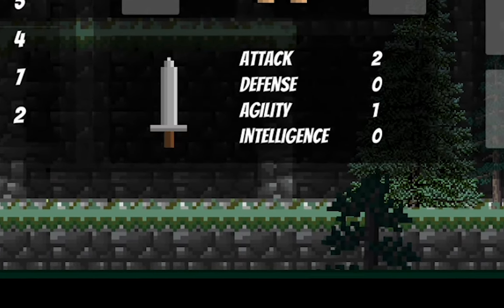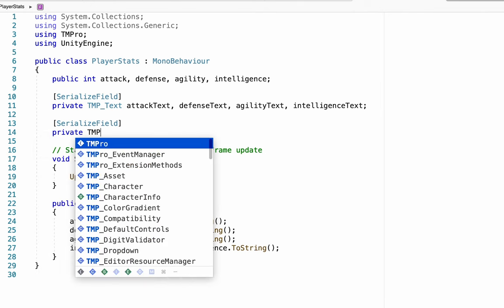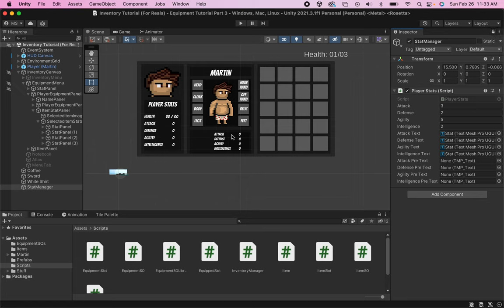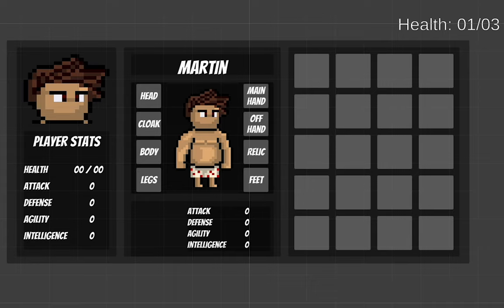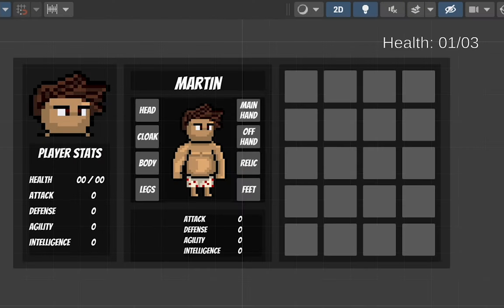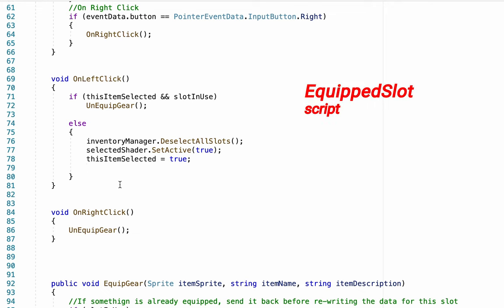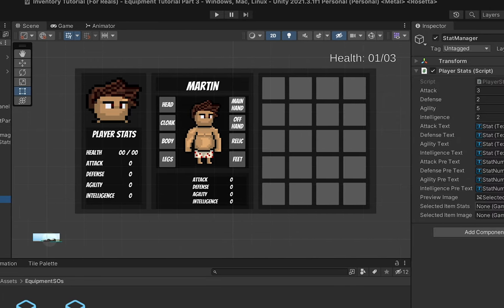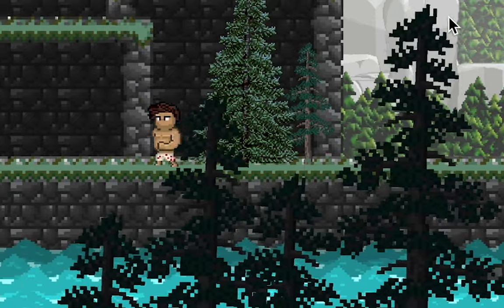6. Gear Stat Preview Window (Let's Make an Equipment System in Unity!)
Before equipping gear, it's always nice to be able to preview its stats to see if you actually want it. In this video, we'll set up our preview window to show off the stats of each item when we click it.

NEXT VIDEO SCHEDULED TO RELEASE: Monday, March 13, 2023

🔗NEXT VIDEO VOTE 🔗
VOTE on which videos you'd like me to do next:

🎼 MUSIC 🎼
Snowglobe by KUWAGO